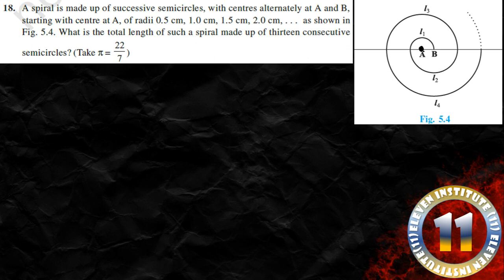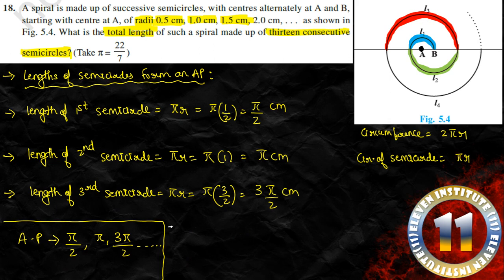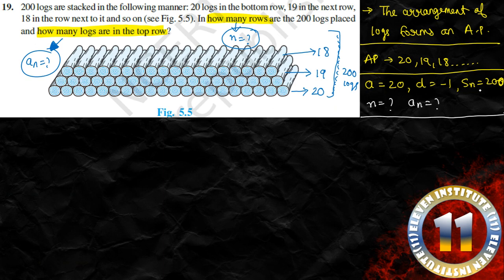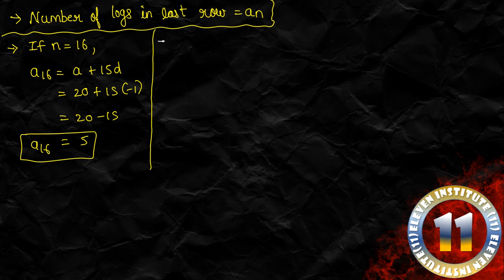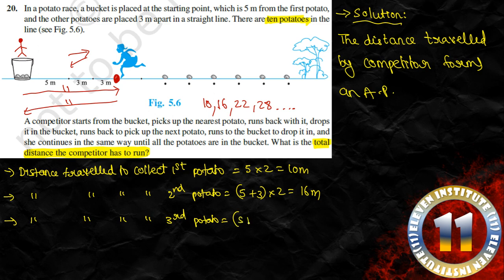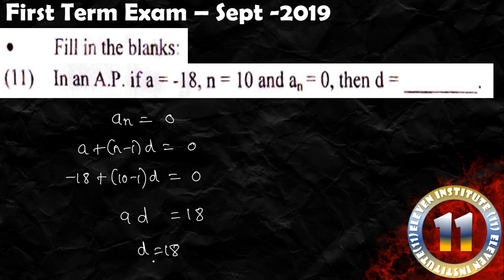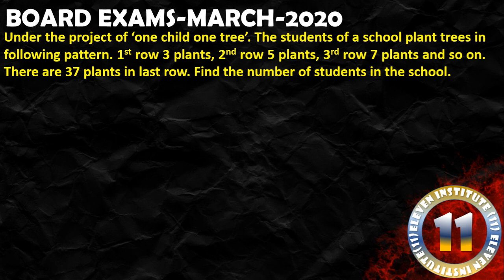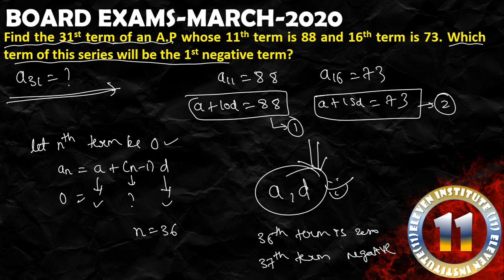10th maths chap5 P13